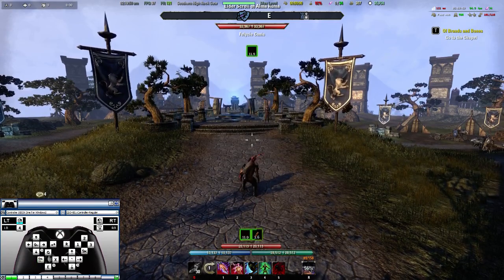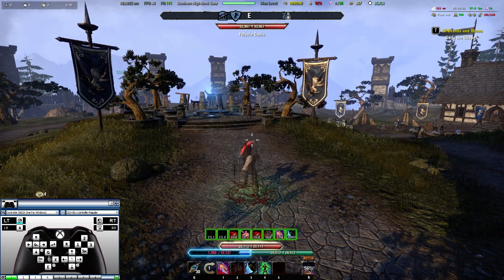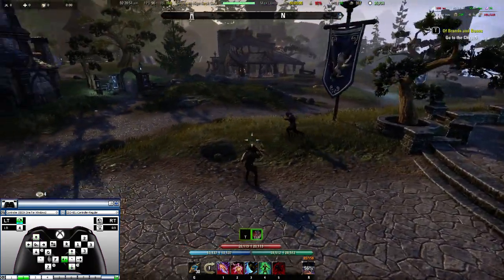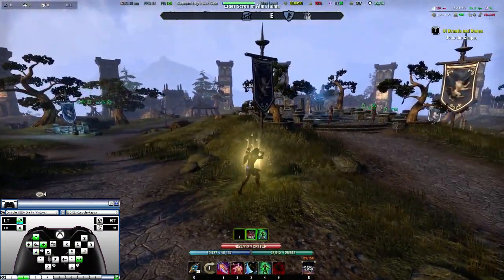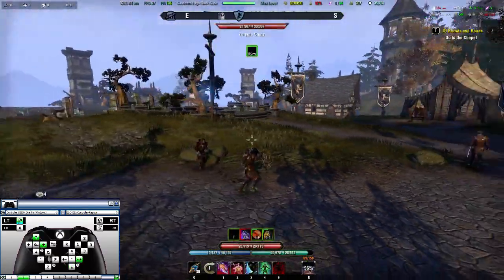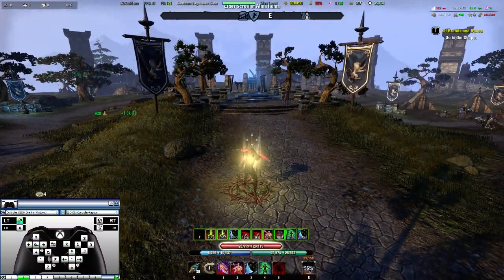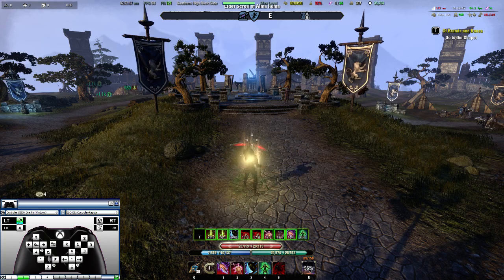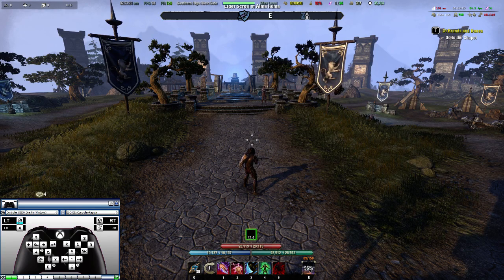Elder Scrolls Online PC Controller Keep PC UI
If you want to play on PC and keep your native PC UI but also use a controller here is the profile!